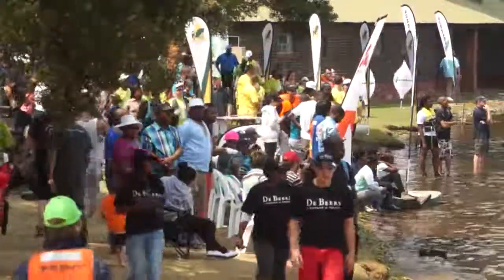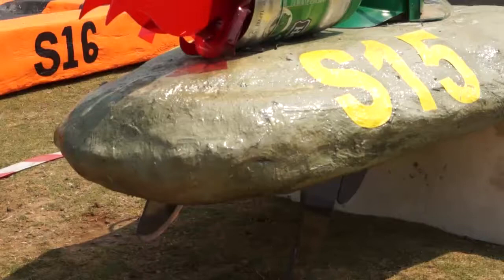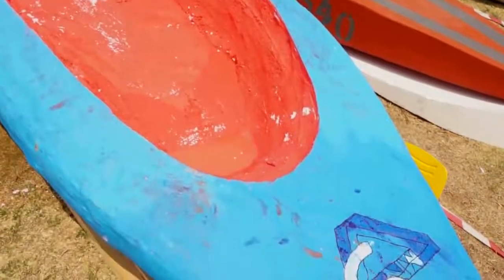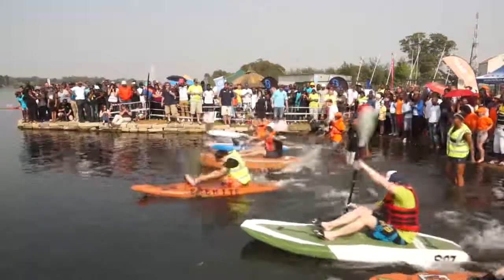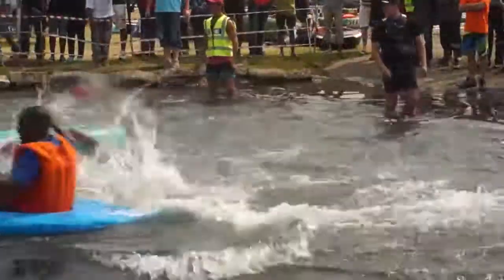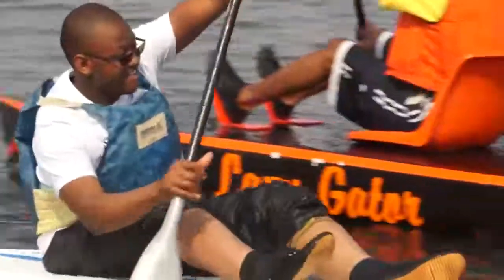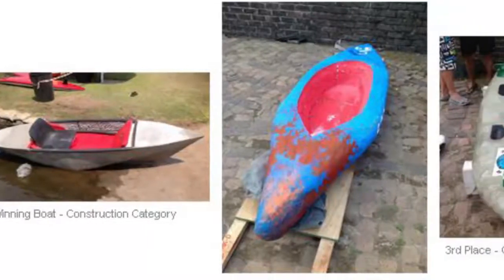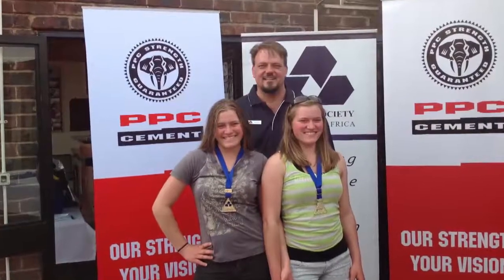52 concrete boats - 1 aim: DO NOT SINK! [concrete construction]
The Annual Concrete Society of Southern Africa's Boat Race Competition is the highlight for the students from the various tertiary education institutions' built environment departments. It brings together members that constitute the Concrete Society and serves to introduce the students to the cement and concrete industry in a fun atmosphere.

[52 concrete boats - 1 aim: DO NOT SINK! ]